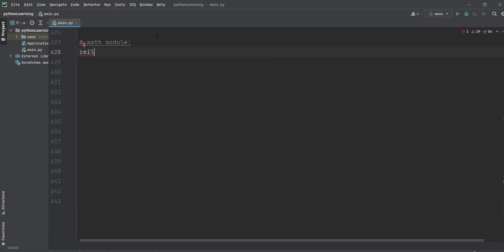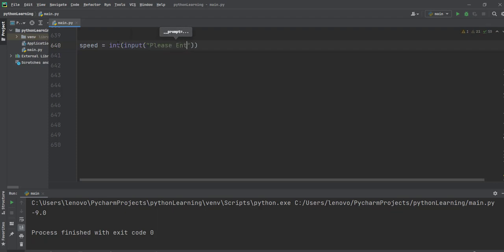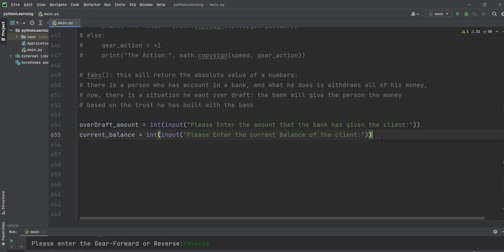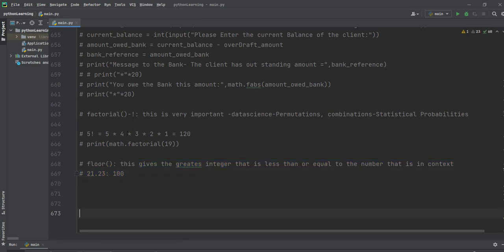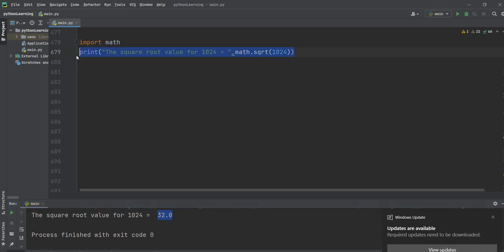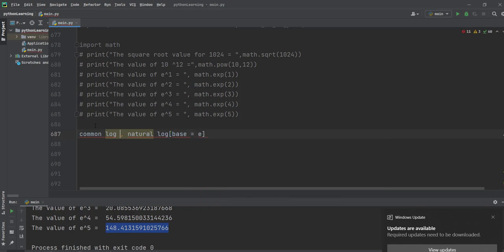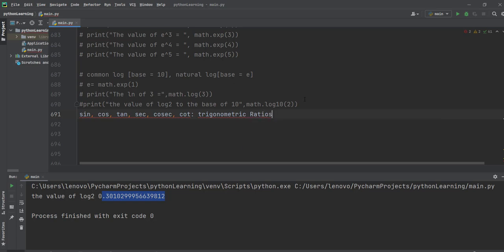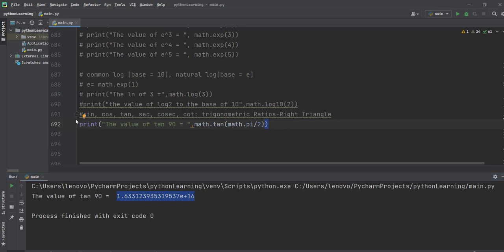What are Math Modules in Python - Explained with Examples | Python Tutorial for Beginners|Part 1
Python's math module offers an extensive suite of mathematical functions, empowering developers to execute complex computations with ease. This module streamlines operations ranging from basic arithmetic to advanced trigonometry, rounding, power, logarithmic, and special functions. For professionals in fields like data science, engineering, and finance, these functions are indispensable, eliminating the need to manually implement mathematical algorithms. Furthermore, it ensures computational accuracy and efficiency, crucial in applications like machine learning, simulations, and quantitative analysis. The math module encapsulates the essence of Python's philosophy: simplifying complexities and making coding accessible to both mathematicians and novices alike.

Python math module vs. numpy comparison
Python's math vs. mpmath modules
Performance comparison: Python math vs. other libraries